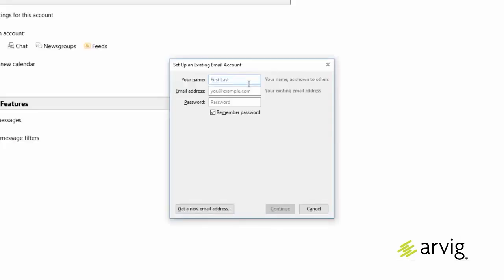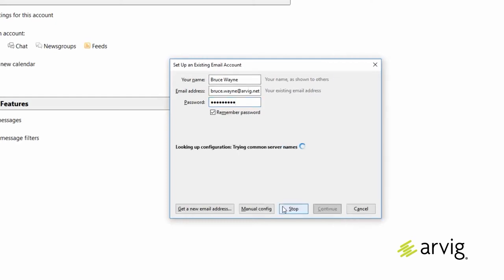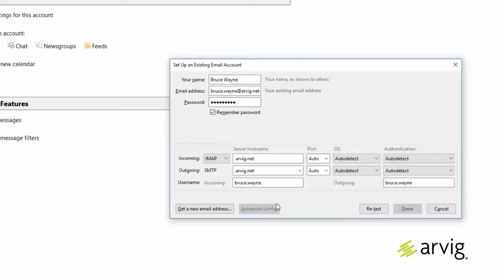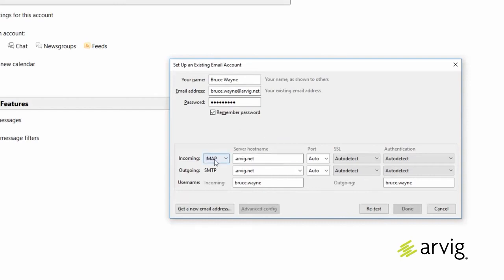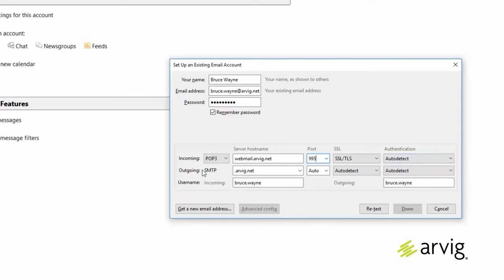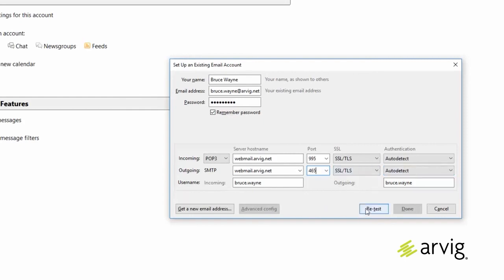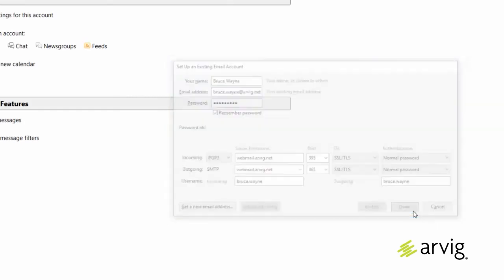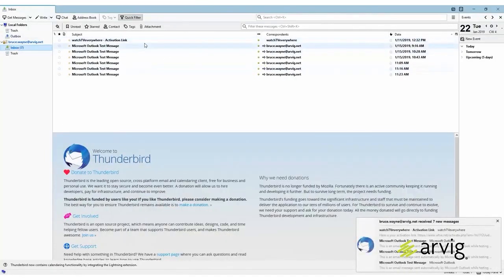Set Up Your Arvig Email in Thunderbird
Learn how to set up your Arvig email in Thunderbird.